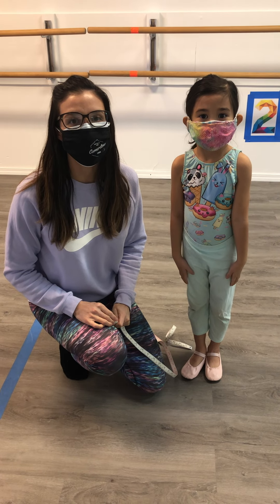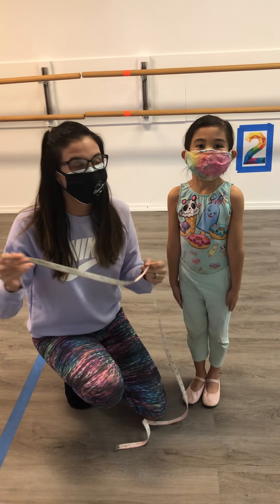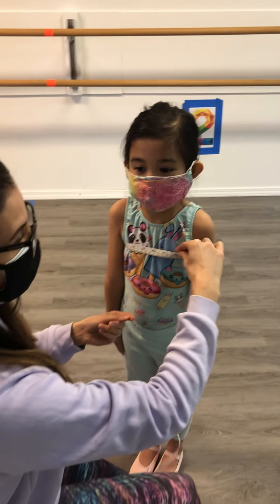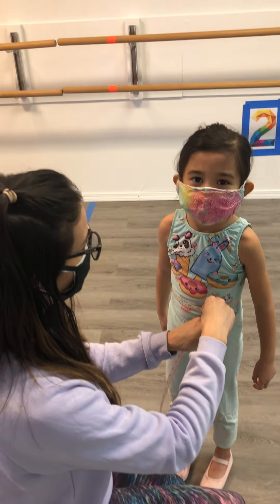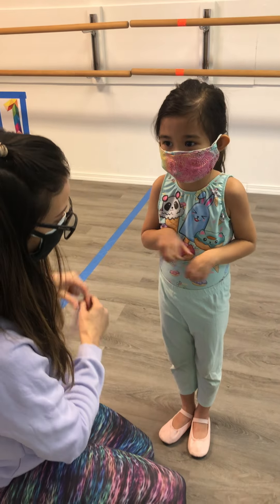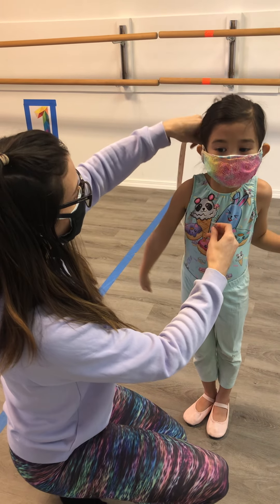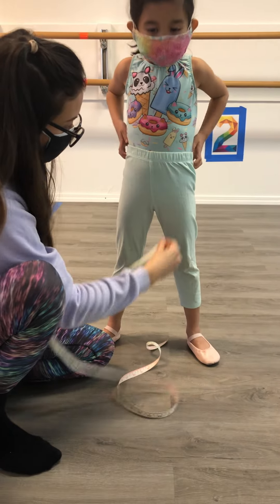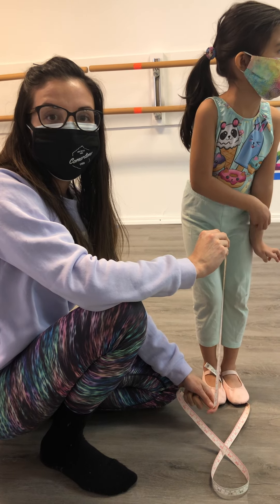How to Measure Your Dancer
How to measure your dancer for a professional recital costume.